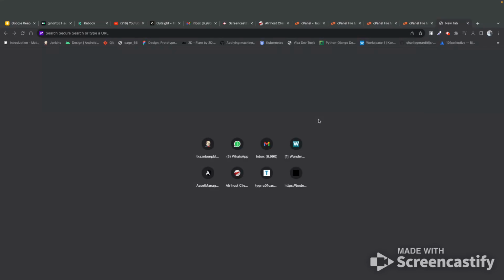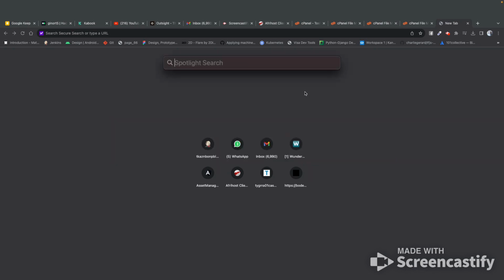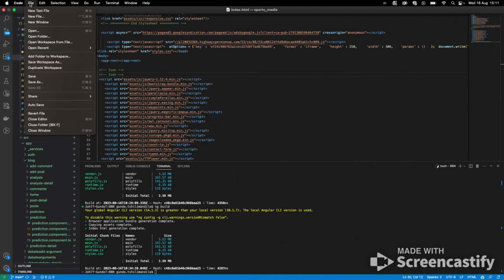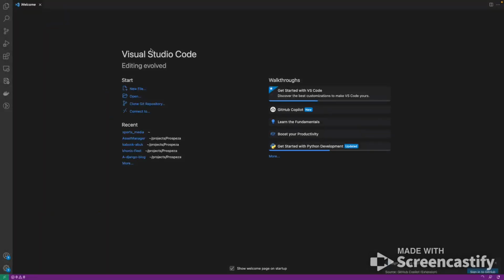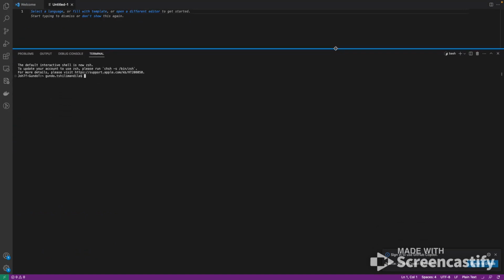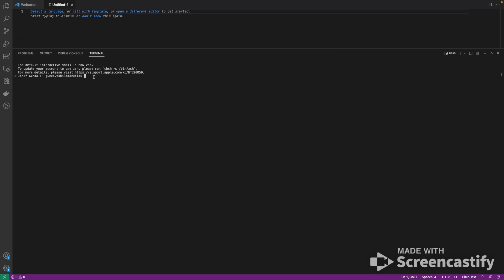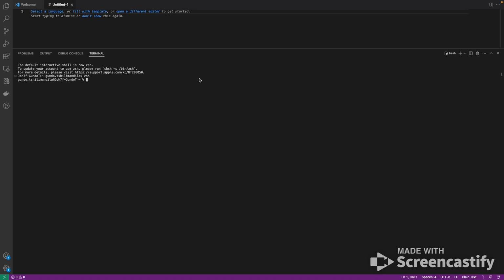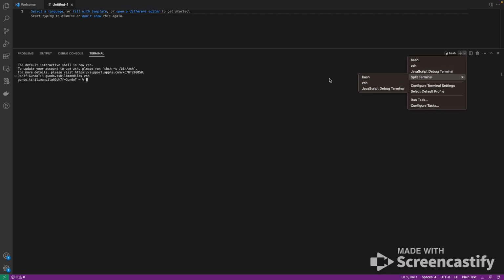Terminals (Hackers Black Screens) - What, Why and Which to use.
Lot of interns ask me which terminal to use and why and which to avoid. Here i show the terminal inside vscode which is the most used Editor.